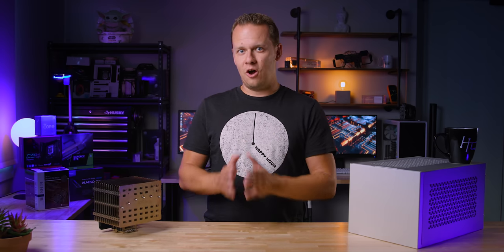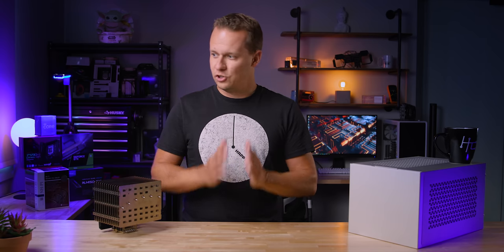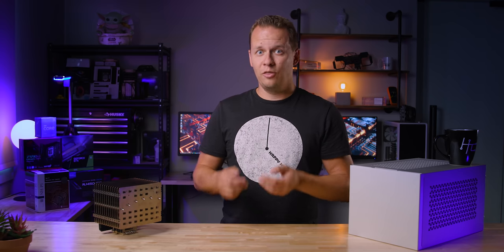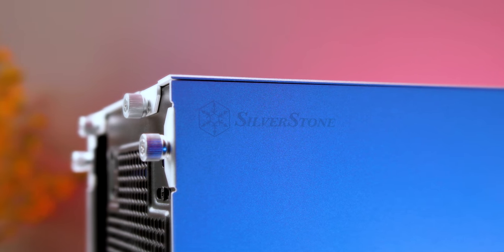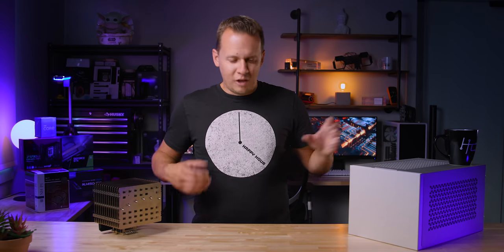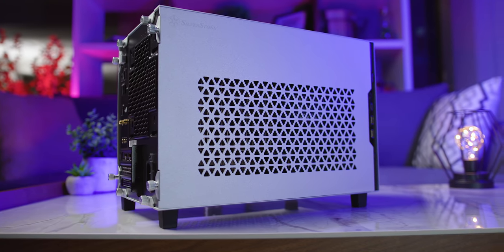This Passive PC Build is TOTALLY Different!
Building a passive PC isn't easy to begin with but I just complicated my life by ALSO building it in an ITX case with the Noctua NH-P1 and use a passively cooled GPU.  What could POSSIBLY go wrong?  Well with carefully chosen components and some luck, things might turn out OK.

Silverstone Sugo 15
Noctua NH-P1
Palit GTX 1650 KalmX
Nightjar 450W
ATX to SFX Adapter
Flexible 8-pin Cable
Flexible 24-pin Cable
Crucial Ballistix 16GB
Crucial P5 SSD

Review unit provided free of charge by the companies mentioned or purchased by Mike. As per Hardware Canucks guidelines, no review direction was received from manufacturer.